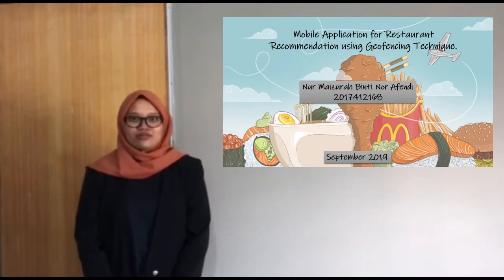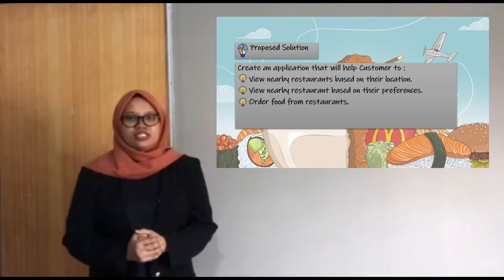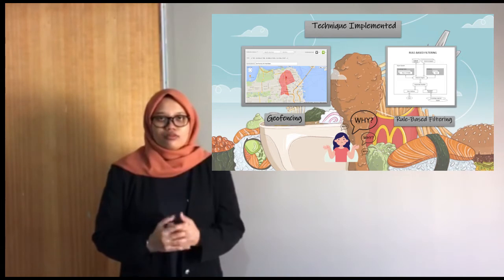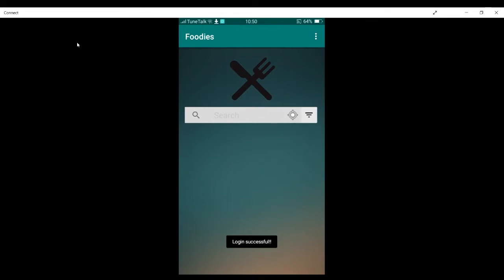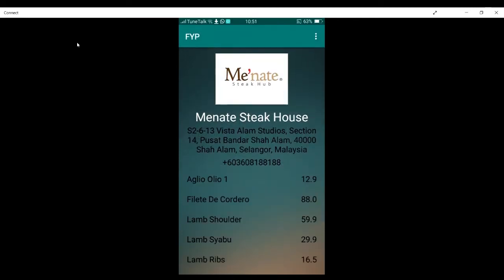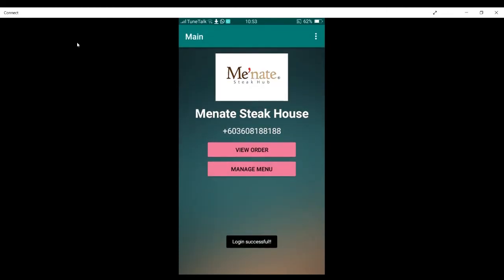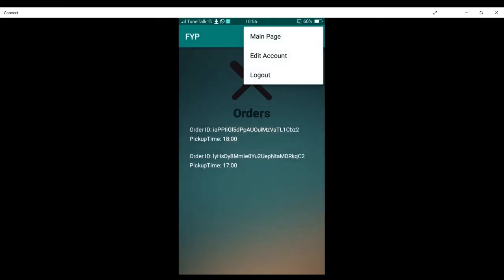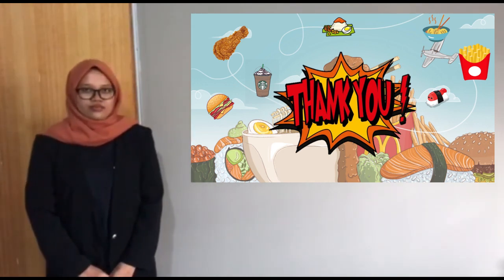FYP001 Mobile Application for Restaurant Recommendation using Geofencing Technique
FYP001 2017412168NUR MAIZURAH NOR AFENDI